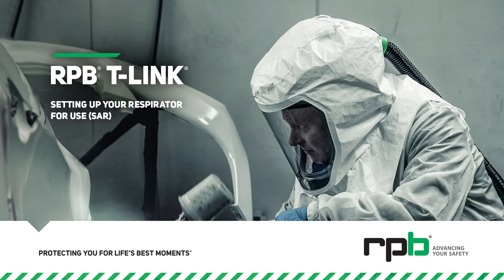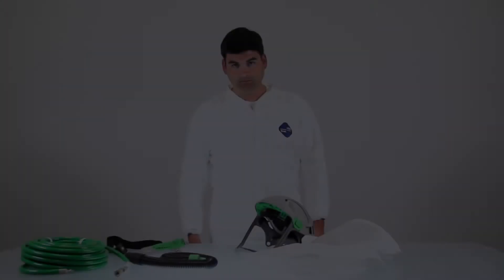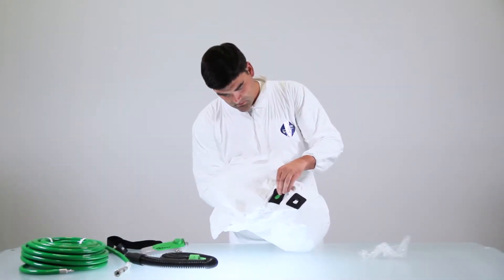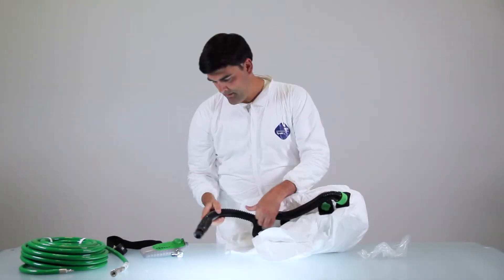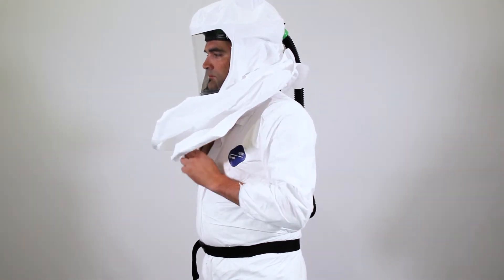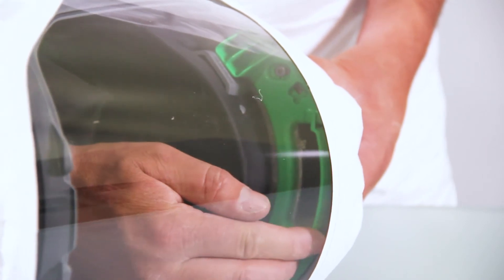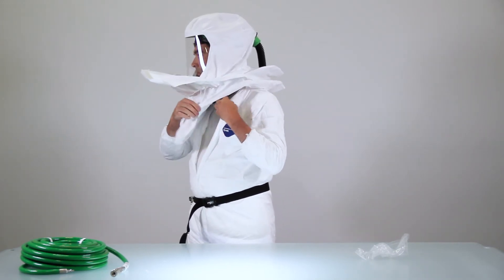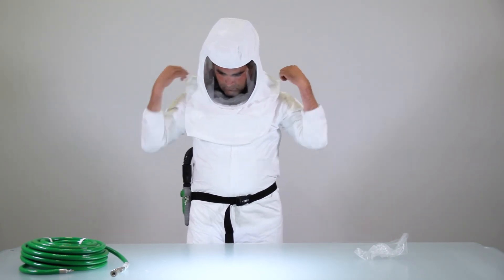Setting Up Your Respirator for Use - SAR | T-Link | RPB Safety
How to set up your respirator for SAR usage on your T-Link from RPB Safety.

Designed to work with you, not against you! Gone are the days of having to fight against a Tyvek® respirator. The RPB® T-Link® moves with the operator anywhere they turn.

(Guaranteed 2-hour response time.)

Engineered to advance your safety. Designed to increase your productivity. Certifications include NIOSH, CE, ANSI Z87.1 and ANSI Z89.1.

▶ TACTICAL ADVANTAGE: Optimum Vision ◀
- Operate with widened perspective, greater visibility in a painting respirator. The T-Link features exceptional downward and peripheral vision.

▶ KEY FEATURES ◀
- Hood Securely Attached: so it won’t blow up off your head.
- Comfortable Head Protection: Available in Bump Cap or Hard Hat models.
- Optional ANSI Z87.1 Safety Lens.
- In-Helmet Communication System: 'Comms-Link' fits directly to the T-Link with no modifications.
- Ear Defender System: 'Quiet-Link' fits directly to the T-Link with no modifications.

▶ UNBEATABLE COMFORT: Comfort-Link Fit System ◀
- The Comfort-Link™ is an optional, fully-adjustable fit system that allows total control of helmet and head placement as well as making sure the T-Link® moves with your head.
▶ ADDITIONAL FEATURES ◀
- Full Visor Frame: this ensures the lens will never hit your nose.
- Dupont Tychem Material: Only the best materials are used to build our products.
- Tuck-in collar: provides extra protection and allows air to flow over the upper body to aid with cooling.

▶ CERTIFICATIONS ◀
✔ NIOSH
✔ CE 0194
✔ ANSI Z87.1
✔ ANSI Z89.1
✔ AS/NZS
✔ ISO 9001 Certified Company

Advanced respirators for industry professionals. Advance your safety. Increase your productivity.

2807 Samoset Rd, Royal Oak, MI, 48073, USA